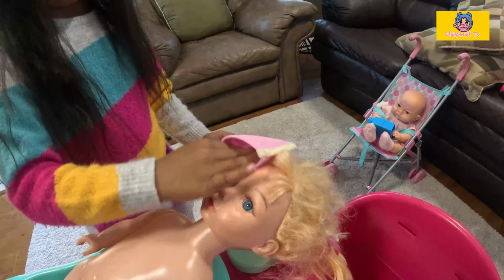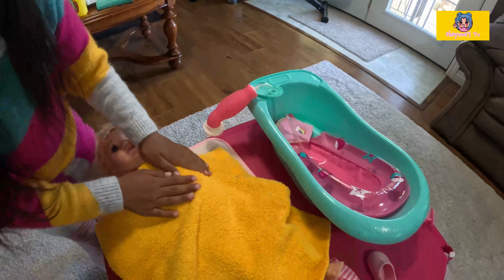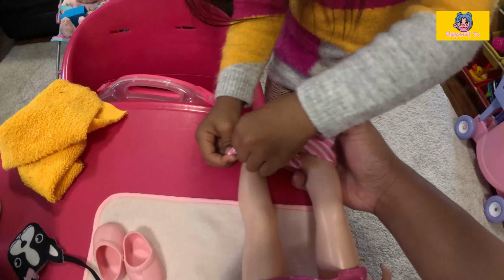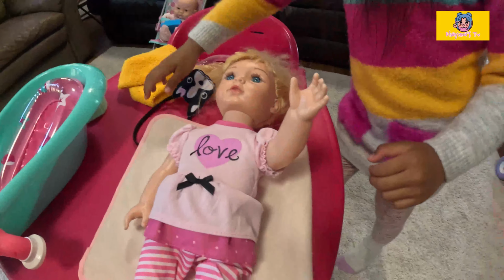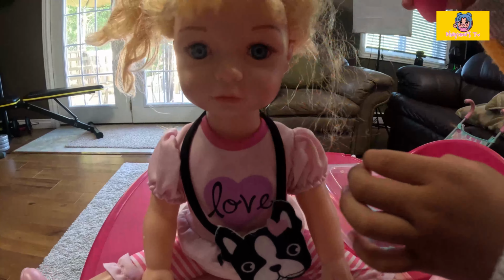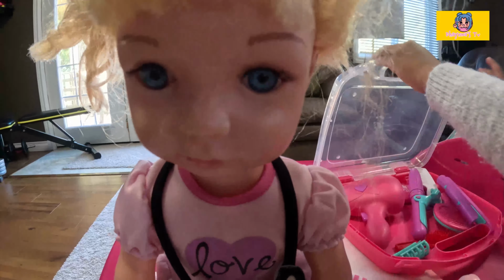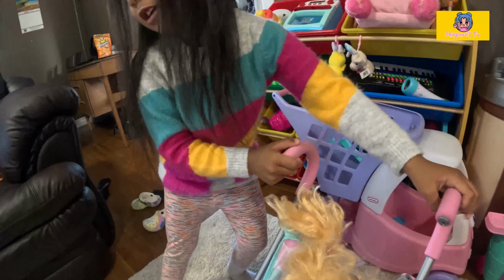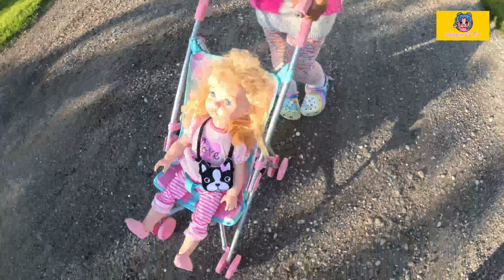Morning Daily Routine with Dhaynna Pretending Taking a Bath with her Baby Doll